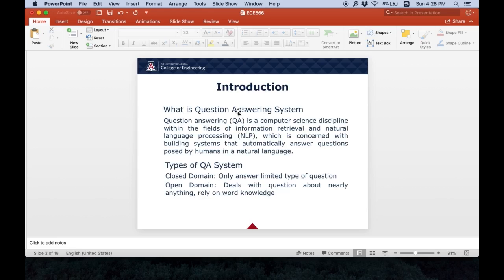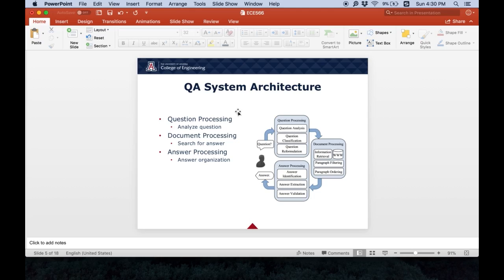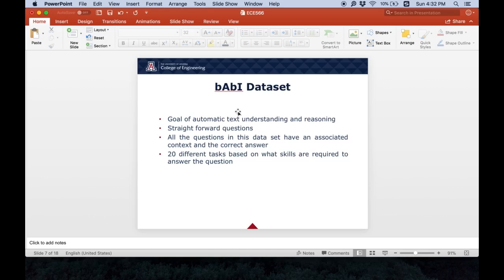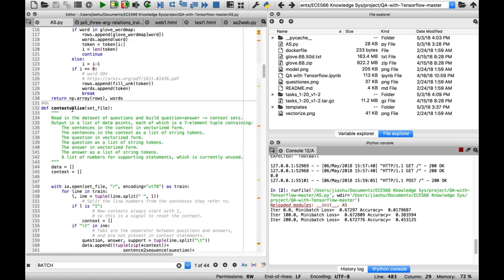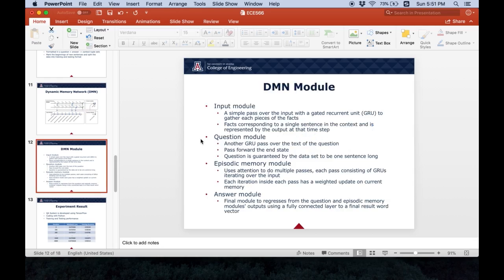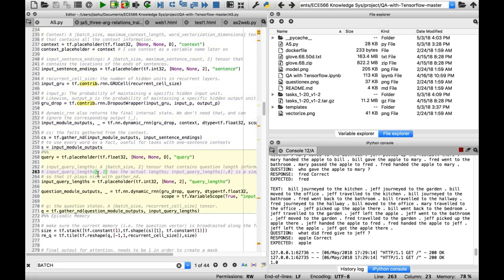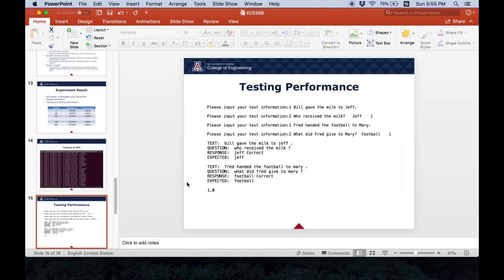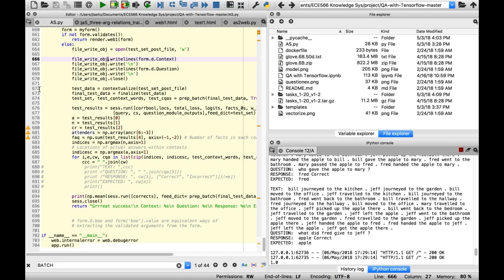ECE566 project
Presentation of QA system project